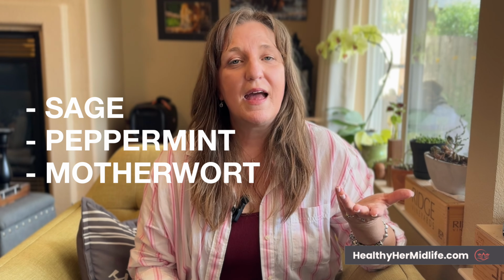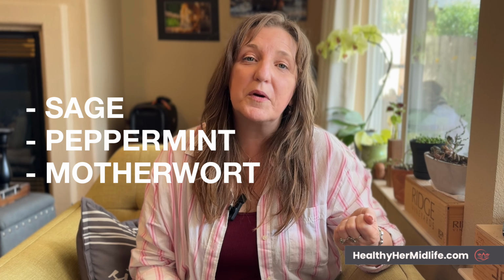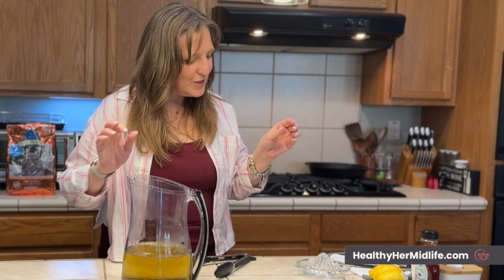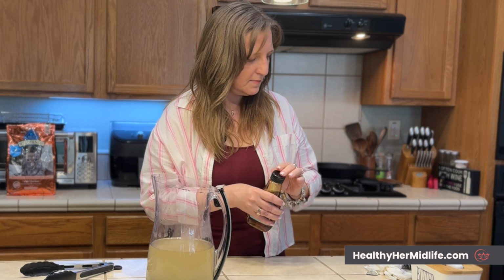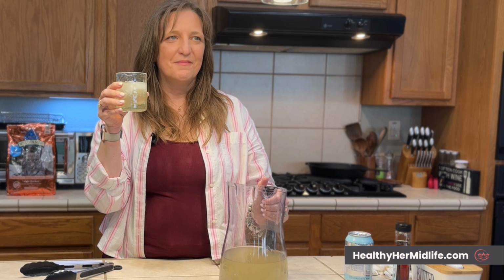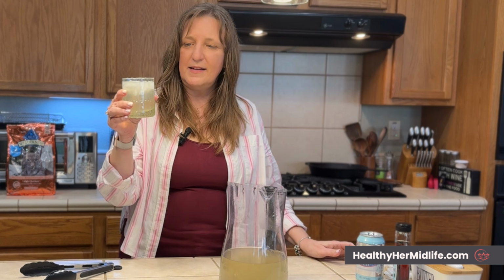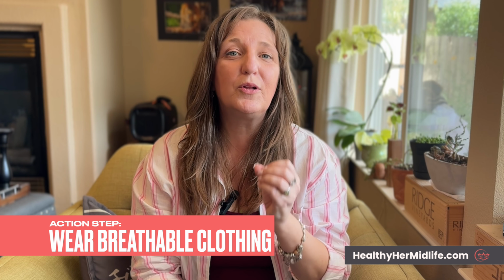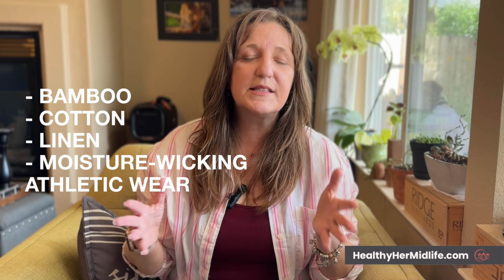3 Quick Tips to Beat Hot Flashes Naturally (Menopause Relief That Works!)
Hot flashes driving you crazy? 😅 You’re not alone. In this video, I’ll show you 3 quick, natural tips to stop hot flashes fast and get real menopause relief. These are simple, natural strategies I share with my midlife clients to reduce hot flashes, balance hormones, and feel cooler—without medication.

If you’re a woman over 40 dealing with menopause symptoms like hot flashes, night sweats, mood swings, or belly fat, this video is for you!

TIMESTAMPS & CHAPTERS:
0:00 Intro
1:04 Tip #1 — Strategic Cooling (with 2 action steps you can take!)
2:28 BONUS! Sage Lemon Herbal Iced Tea Recipe!
5:33 Tip #2 — Tame Your Triggers (common triggers & how to become a trigger detective!)
7:33 Tip #3 — Support Your Hormones Through Nourishing Foods (and what they are!)
10:49 Get more menopause information on the blog & closing tips

🎀 NEW! Grab my FREE Busy Woman’s 3-Step Meal Planning Guide
“YOU ARE THE SKY. EVERYTHING ELSE — IT’S JUST THE WEATHER.” — Pema Chodron

I help midlife women reduce bloating, lose menopausal weight gain, balance hormones, and build lasting wellness habits — without burnout, stressing out or food guilt.
Spots are limited. Let’s talk about what’s possible for you.
About Kristine
I help midlife women get their energy back, feel less stressed, and create simple habits that help their bodies feel better again—without dieting or overwhelm. If you're ready to feel better in your body—with more energy and less stress—you can book a free Midlife Wellness Session with me here — ⁠